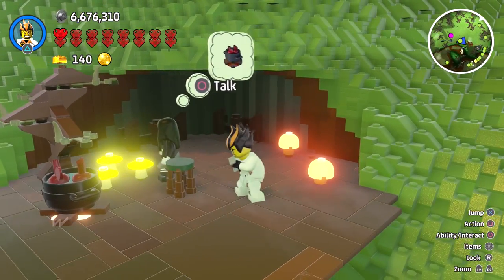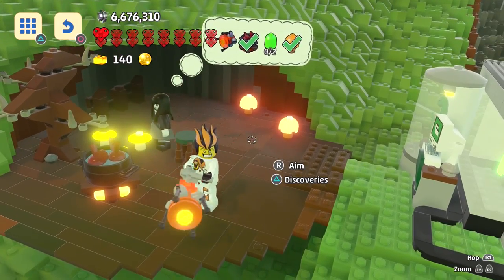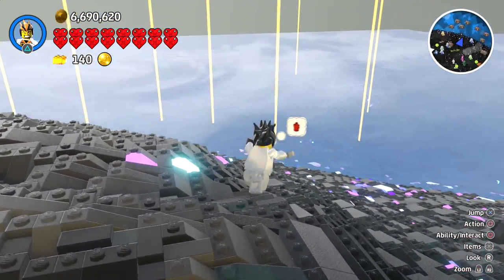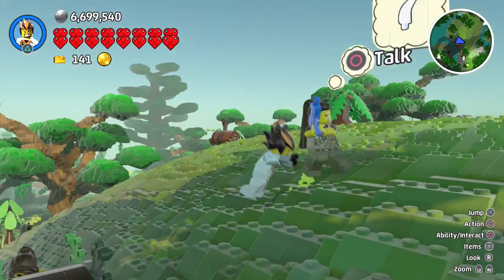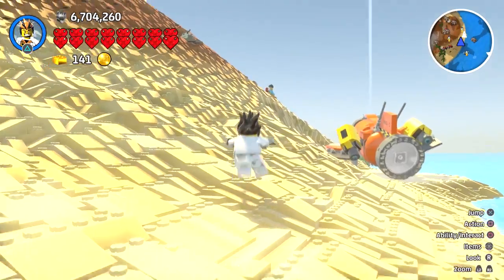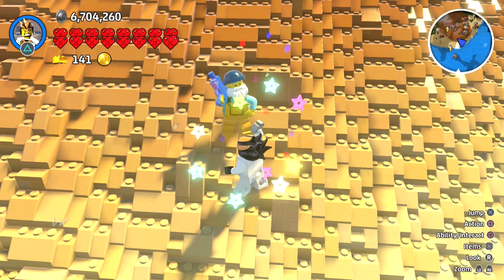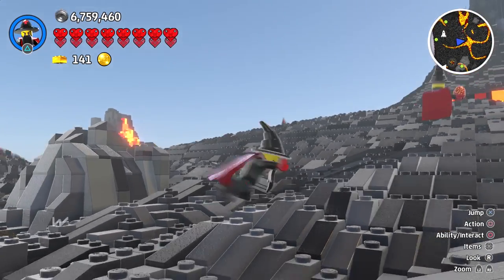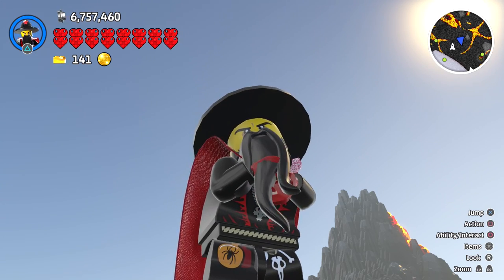LEGO Worlds How To Unlock the Dragon Wizard (With All Quests Necessary)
LEGO Worlds How To Unlock the Dragon Wizard (With All Quests Necessary). First things first: Your best bet is to wait until you  have 100 bricks and can create your own worlds, that way  you can create the specific biomes you need. Asking me for the galactic coordinates or seed is NOT going to help you. These are all custom maps and WILL NOT work in your game. When you get 100 Gold Bricks, you can simply create your own maps and it will be easier.

Second, do all the quests. Very specifically, there is a quest for Spooky Girl where you have to build 15 fences, 3 tombstones and 5 dead flowers for her. Once you have at least done that, the only Green Dot quest you need is for Spooky Girl in the Lawless Lagoon as shown in this video.

Third, do all of these in this order and you will get the Dragon Wizard. Easy!

Steps:

1. Find Spooky Girl in Lawless Lagoon and complete her Green Dot quest. This mission is RARE and may take a few worlds to complete. She will give you a red jewel.

2. Go to Crystal Crags and find a Jewel Thief walking around with a bubble looking for a red crystal. When you find her, trade the red crystal for a dino tooth.

3. Go to Rowdy Rainforest and find a Dino Hunter with a dino tooth in a bubble above her head. She will be walking around with a water pistol. Trade the dino tooth for a water pistol.

4. Go to Curious Canyon and look for a Fisherman with a water pistol in a bubble above his head. Trade the water pistol for a Fire Dragon Egg!

5. Go to Wicked Wasteland and find a Dragon Wizard! Beat him up and give him the Fire Dragon Egg when he asks for it. Discover him and buy him and BOOM! You are DONE!

This took me WAY TOO LONG to complete and thanks to PackAttack04048 for all his help along the way.